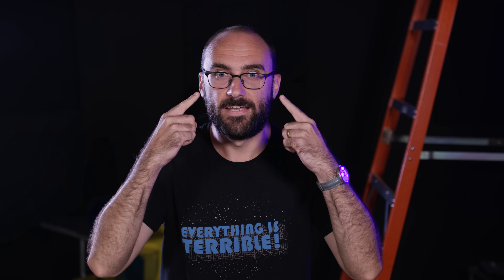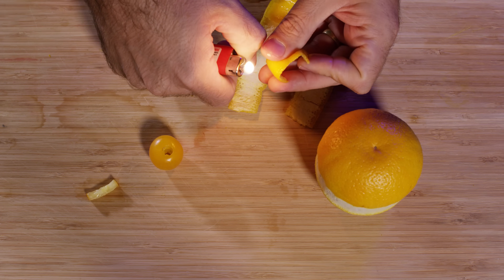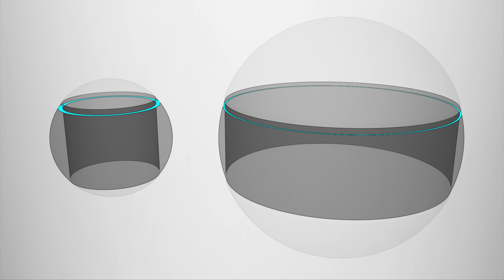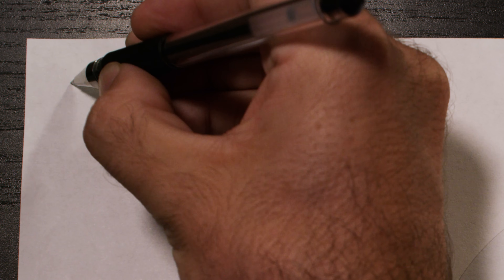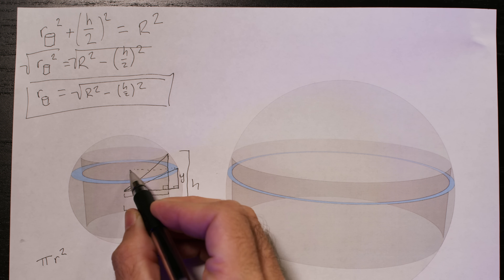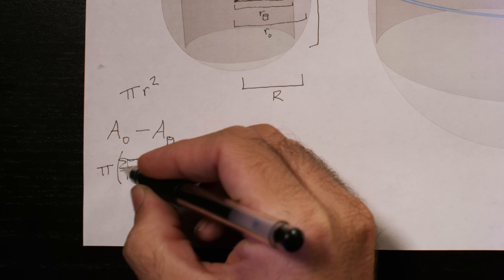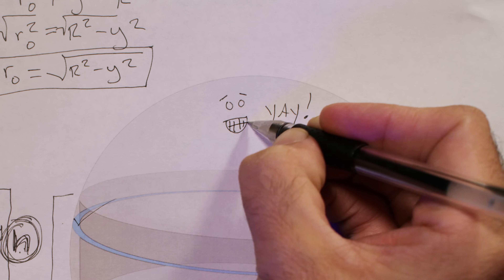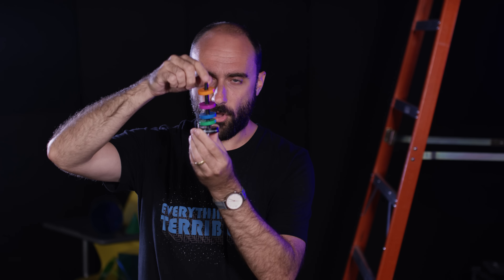The Napkin Ring Problem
LINKS TO LEARN MORE BELOW!

BIG THANKS:

Eric Langlay stayed up all night with me so that this video could come out today. MUCH LOVE